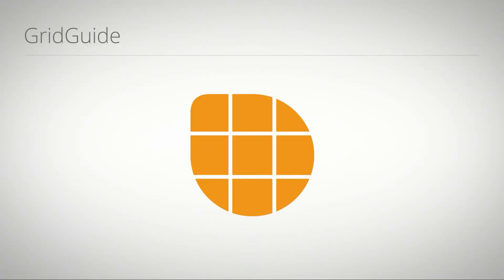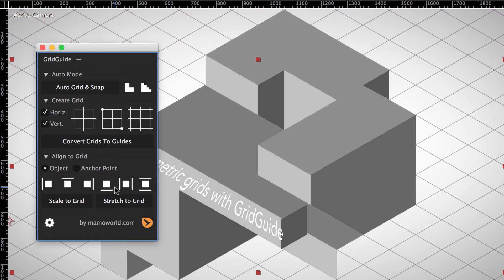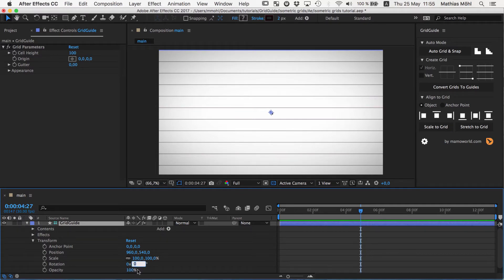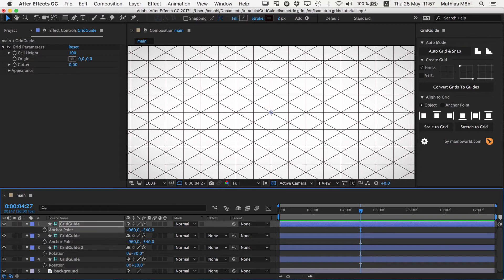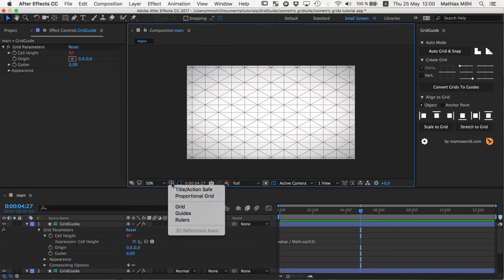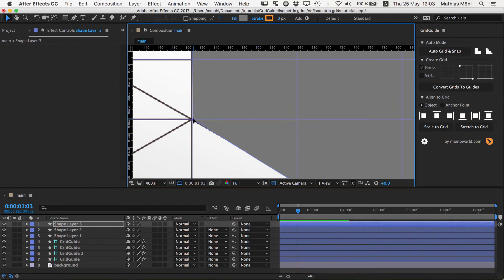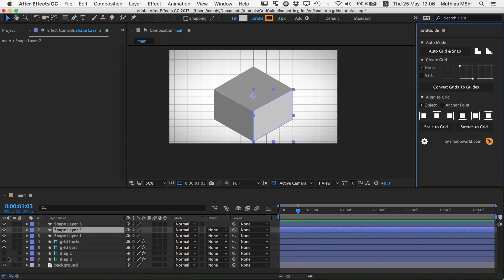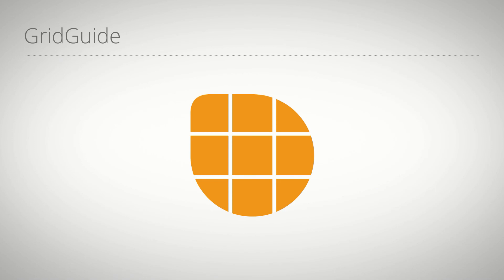Snappable Isometric Grids in After Effects with GridGuide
In this tutorial you learn how to create isometric grids in After Effects with the extension GridGuide. Our setup allows to snap to all crossing points of the grid interactively. Furthermore, layers can be moved from one grid cell to the next one easily and accurately.

Technical details: Since After Effects does not support diagonal guide lines, isometric grids cannot be turned into snappable guides directly. But here we show a clever trick to complement the diagonal lines of the isometric grid with horizontal and vertical guidelines such that you can still snap to all intersection points of the isometric grid.